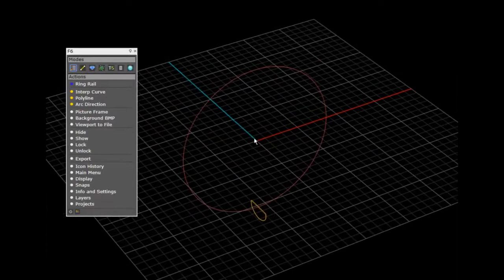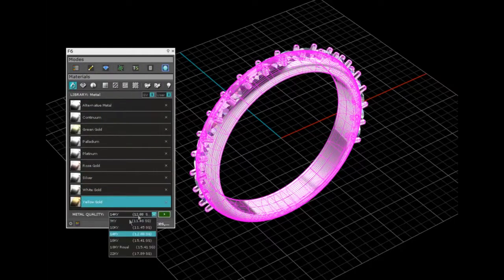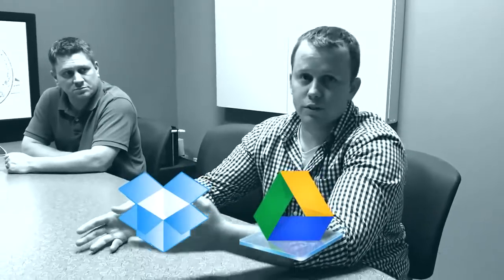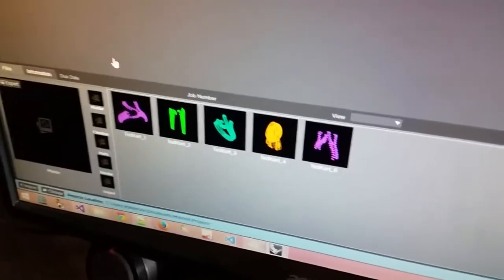Matrix 8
A round table discussion describing some of the new features that will be showcased in the upcoming Matrix 8 release. Jeff High, Travis Serio, Matt Bennett and Kent West talk about the direction Matrix 8 is taking in the marketplace and what new functions Matrix 8 will have to keep it current and powerful for jewelry design.